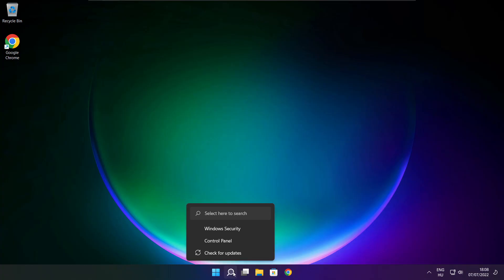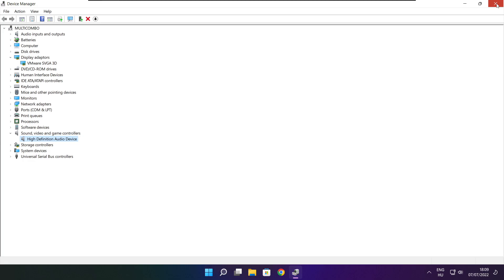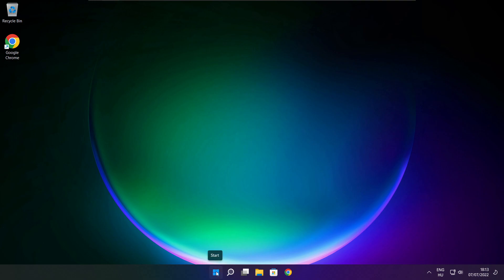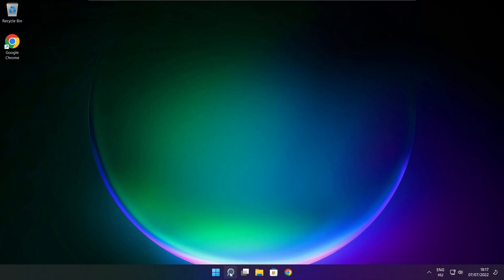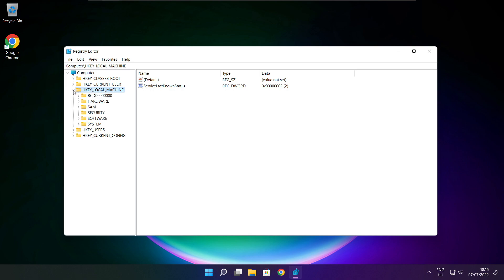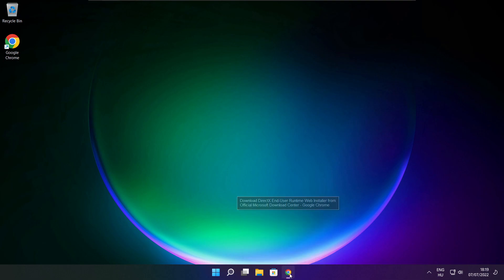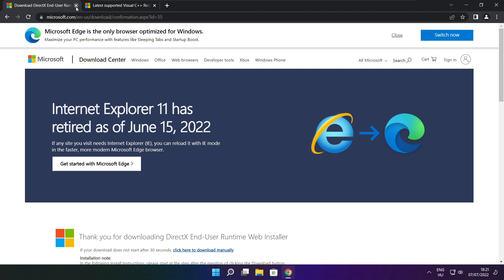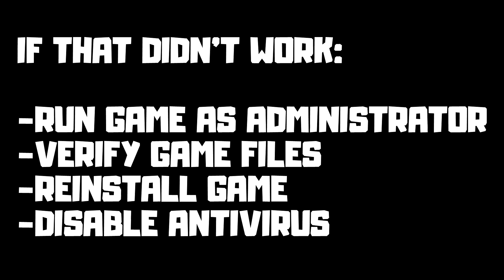How to FIX STAR WARS Battlefront 2 Low FPS Drops | FPS BOOST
In this video I am going to show How to FIX STAR WARS Battlefront 2 Low FPS Drops | FPS BOOST

FIX STAR WARS Battlefront 2 FPS Problems | LOW FPS/FPS DROP/BOOST FPS/OPTIMIZE FPS/STUTTERING ISSUE/IMPROVE FPS/LOW END PC/ULTIMATE FPS INCREASE

🖥️ PC Specs:
CPU: Intel Core i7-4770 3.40GHz
Memory: 16GB HyperX DDR3
HDD: Toshiba 1TB
SSD: Kingston 240GB
Graphics Card: ASUS GeForce RTX 3060 12GB GDDR6
Operating System: Windows 10/11